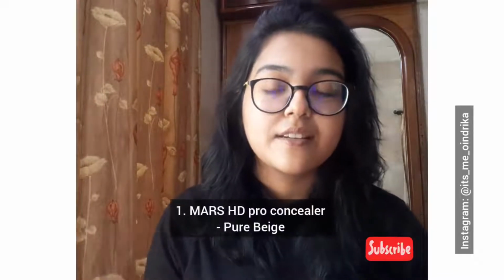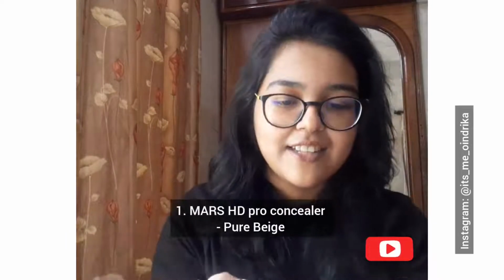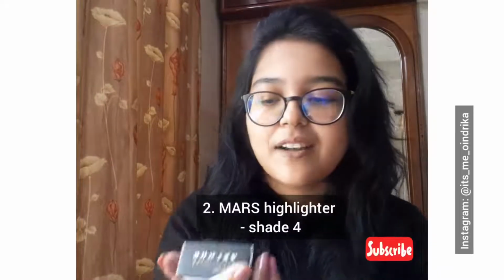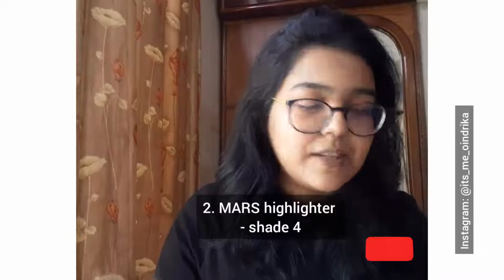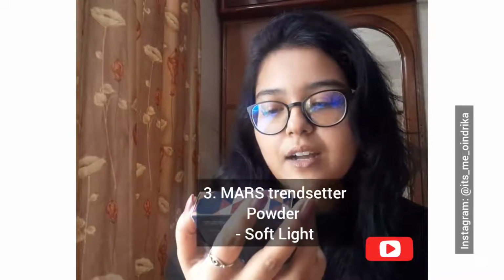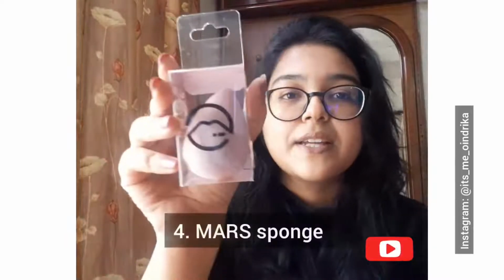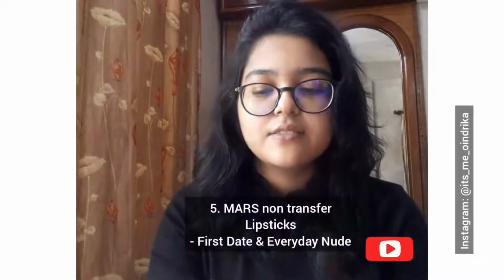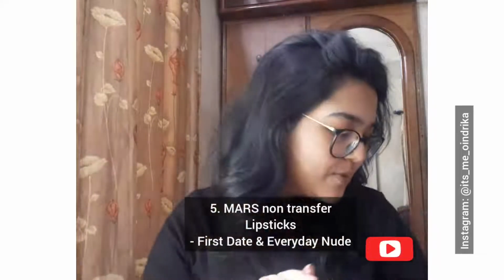MARS Cosmetics haul and try on! Easy Glam Makeup look :)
Hi everyone! Hope you all are doing good :)